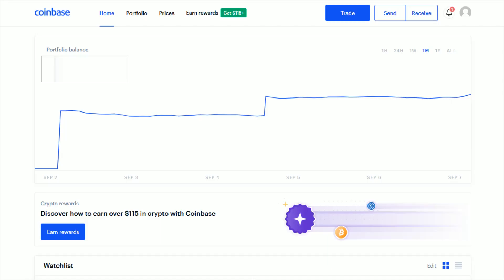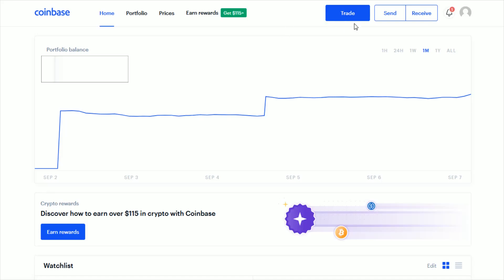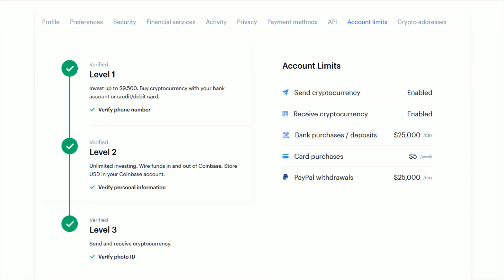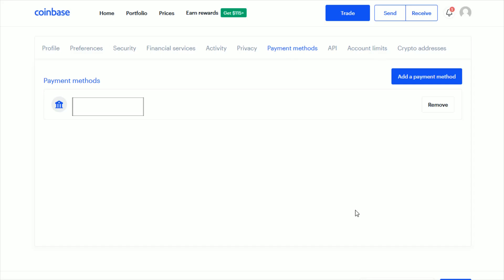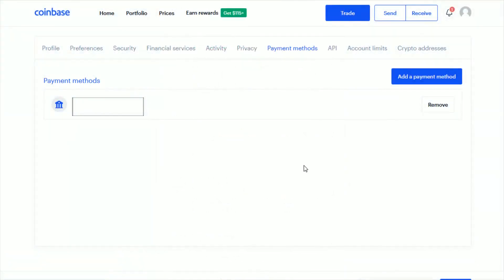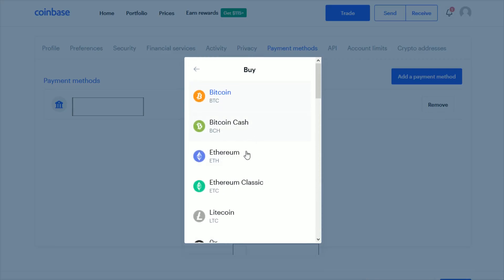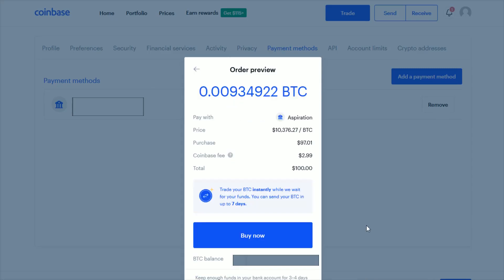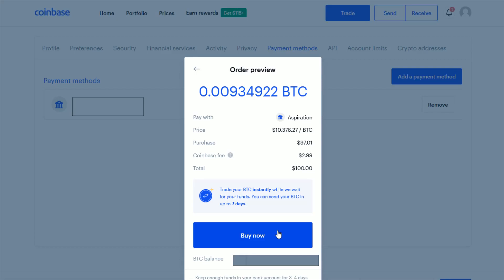Coinbase How To Trade - Coinbase How To Buy Bitcoin - Coinbase How To Use Instructions, Guide, Help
Hello, In This Video I Go Over Coinbase How To Trade, Coinbase How To Buy Bitcoin, and Coinbase How To Sell Bitcoin. Coinbase How To Buy Crypto Dogecoin Ethereum Cryptocurrency xrp. Coinbase How To Use Step by Step Instructions, Guide, Tutorial, Video Help

In this video I walk through the step by step guide, instructions, tutorial on how to buy sell trade crypto bitcoin dogecoin ethereum cryptocurrency in your coinbase account. I hope this video was helpful.